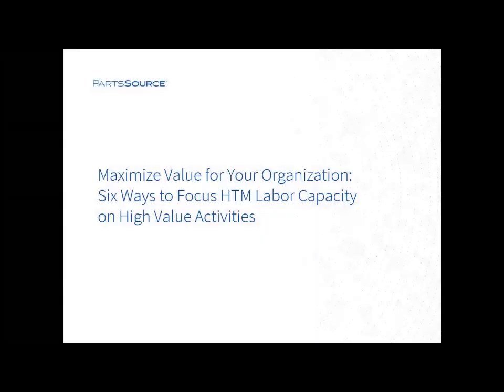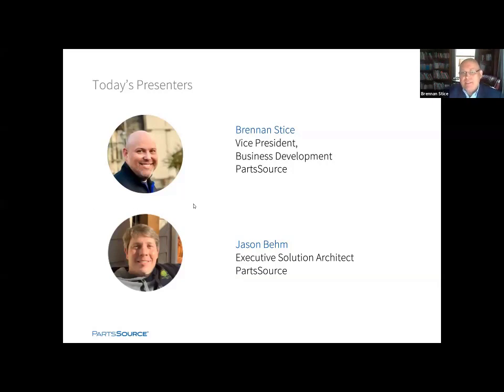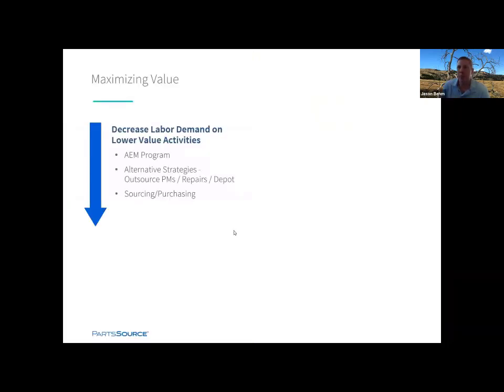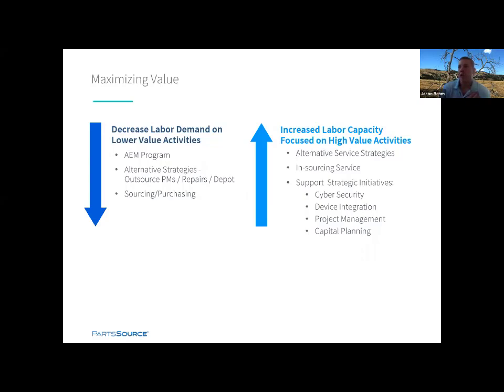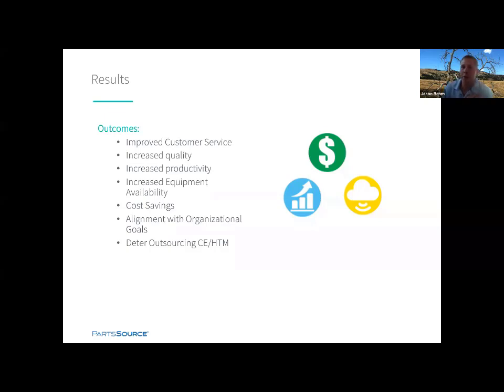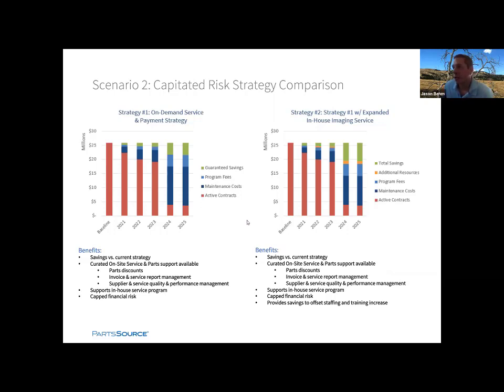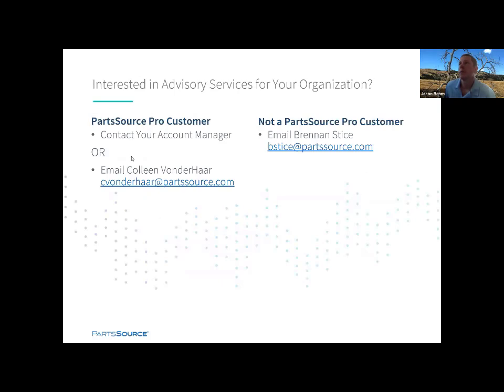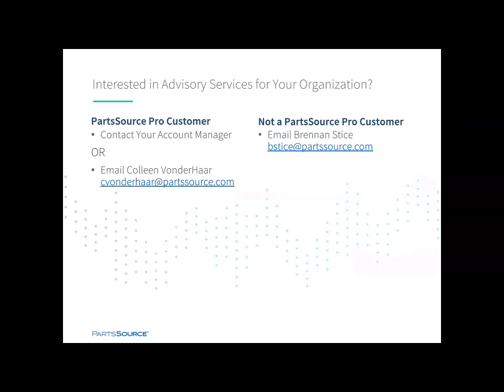Maximize Value for Your Organization: Six Ways to Focus HTM Labor Capacity on High Value Activities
Identifying opportunities to improve productivity, quality and value isn't always front of mind when managing an HTM department. Most days are centered on accomplishing tasks at hand, with current staff, all while staying within budget. However, there are ways to expand the value your HTM team brings to the organization.

During this webinar, HTM PartsSource industry veterans, Brennan Stice, VP, Business Development, and Jason Behm, Executive Solution Architect, will:
- Identify six areas HTM teams can implement to improve value
- Discuss outcomes that can result from high value activities
- Illustrate HTM journey map and define landscape scan for areas of possible improvement
- Highlight areas of opportunity that HTM teams can explore